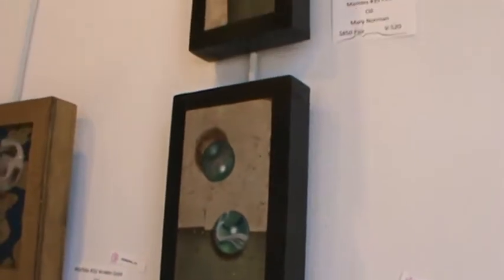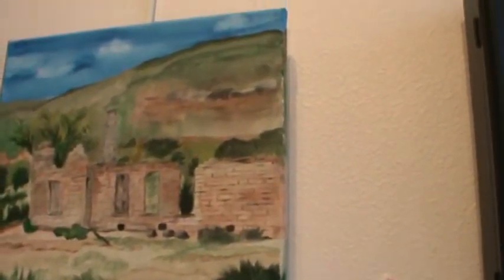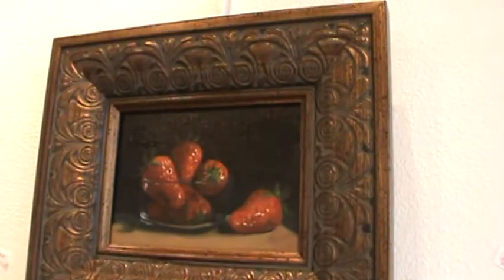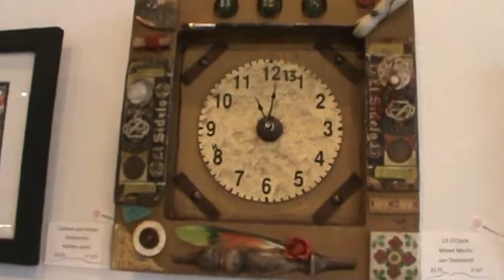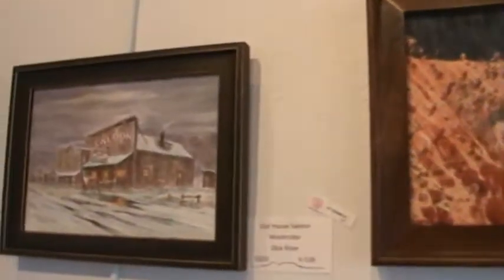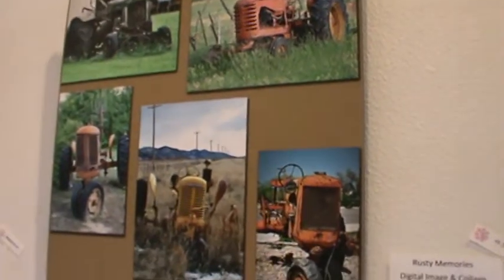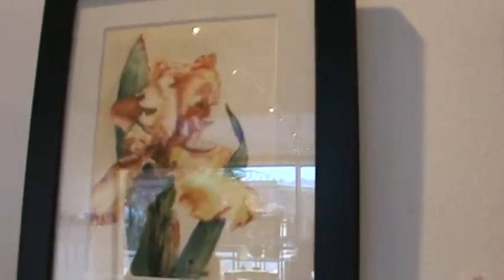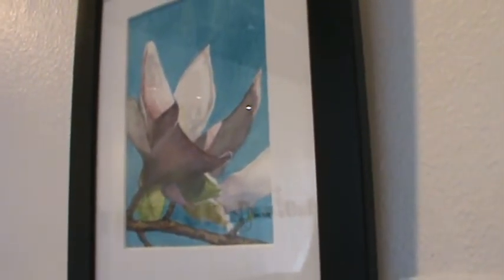Mesquite Art Gallery Lucky 13 Art Show 03